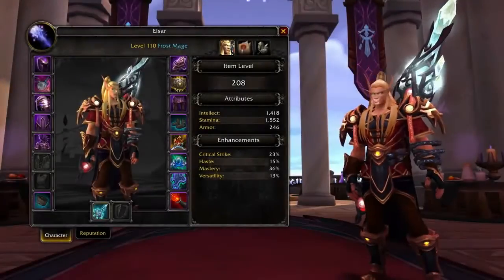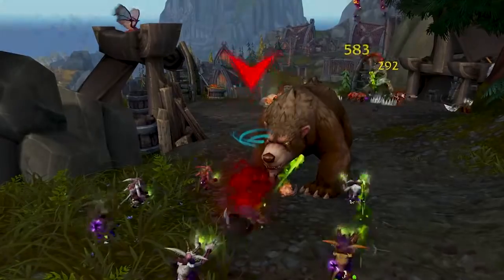Battle for Azeroth Pre Parche Guia de Supervivencia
Blizzard prepara un parche previo a la nueva expansión que hará algunos cambios importantes al MMORPG.

Sorteo Darksiders Franchise Pack Visita nuestras paginas y enterate de como ganar.